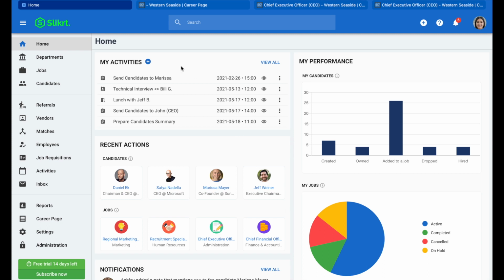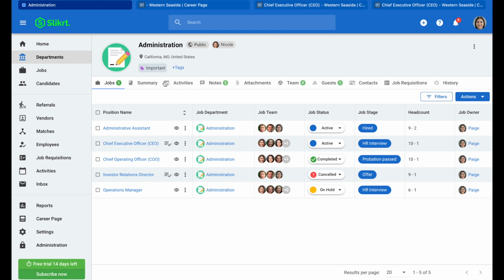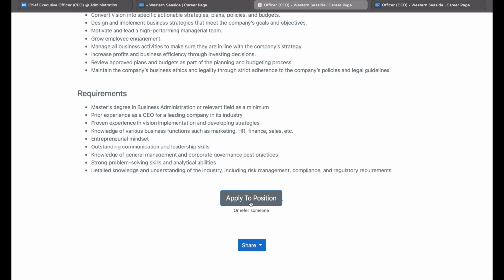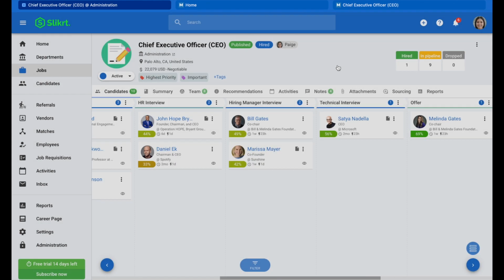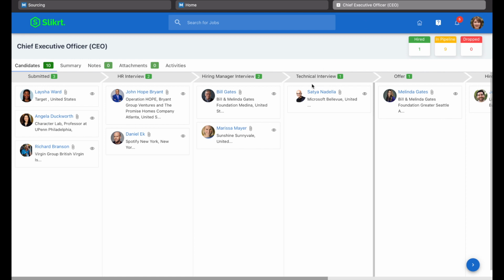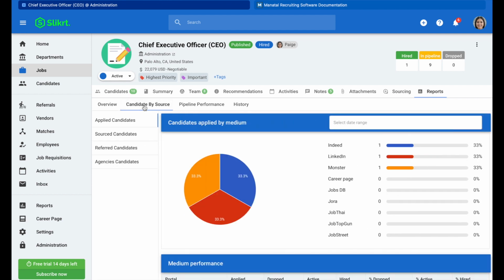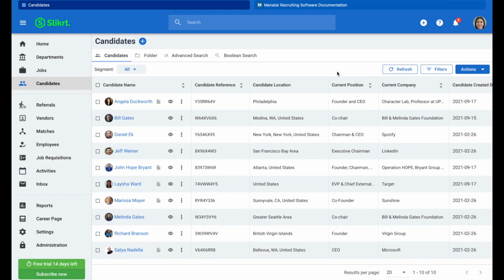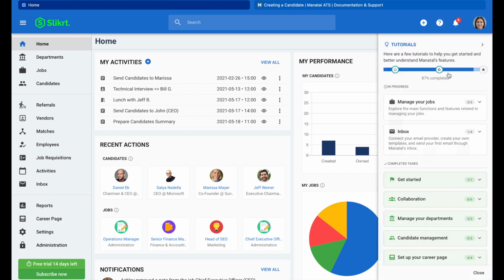OLD Manatal Demo for HR Departments V2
Demo of Manatal for in-house recruiters and HR departments.